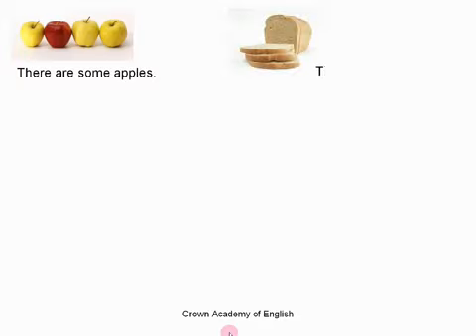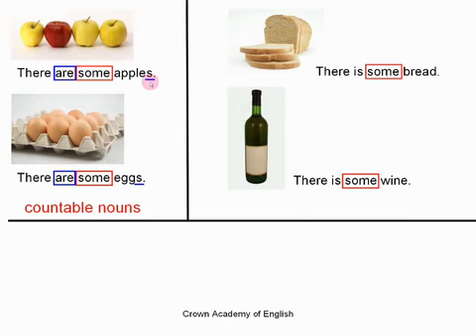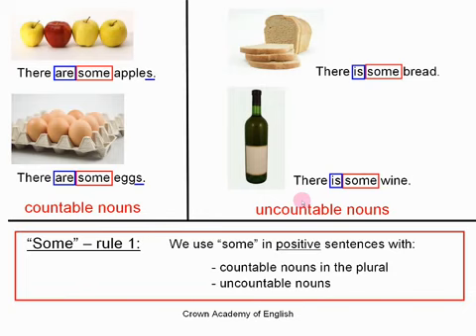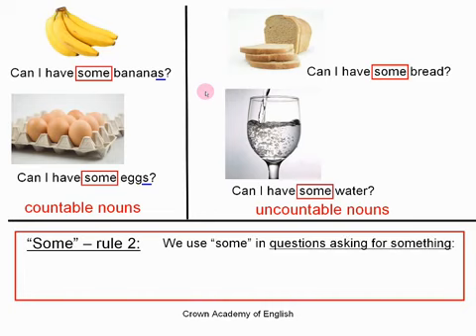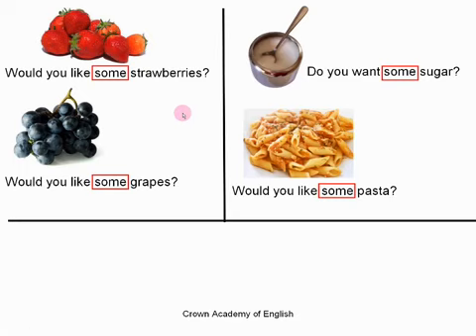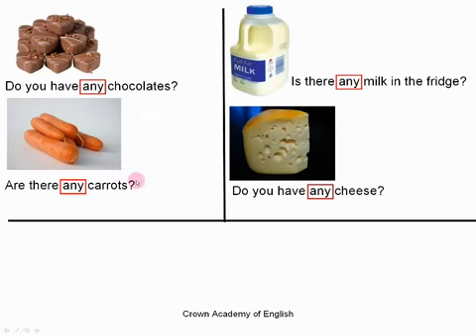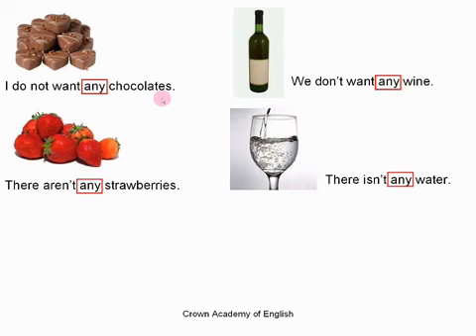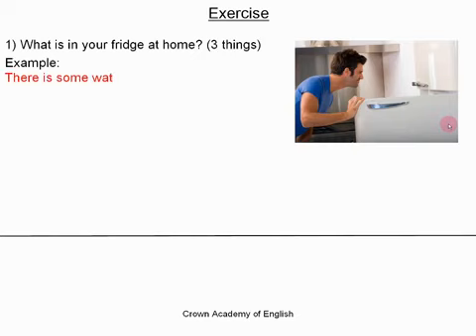When to use some and any English grammar lesson